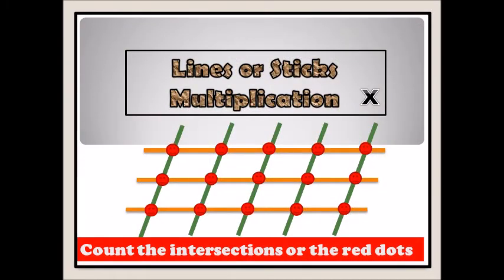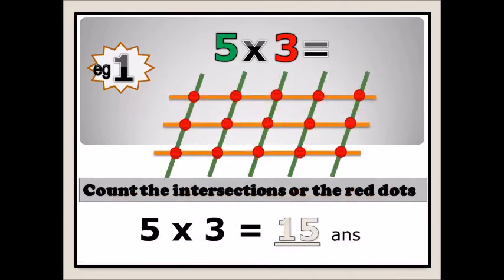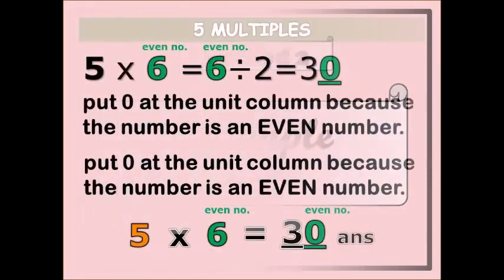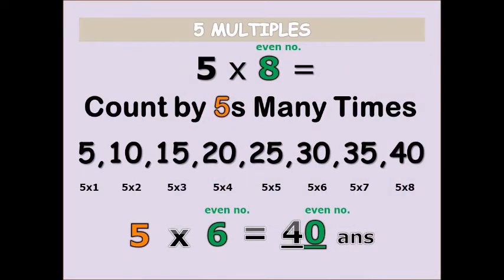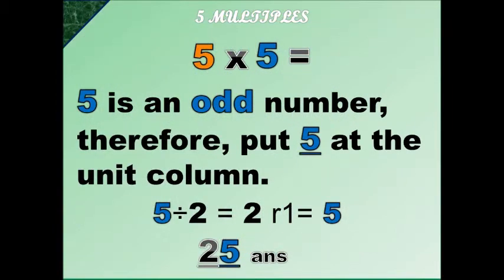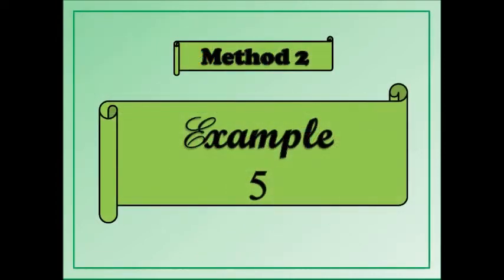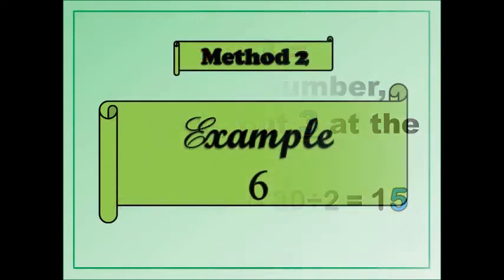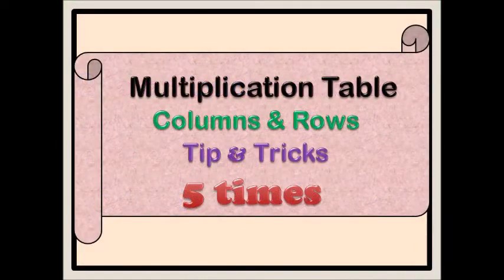GOLDEN Finger Multiplication 5x GKA 1 21